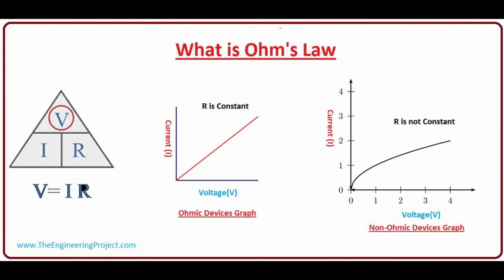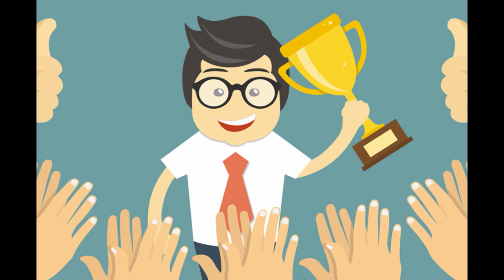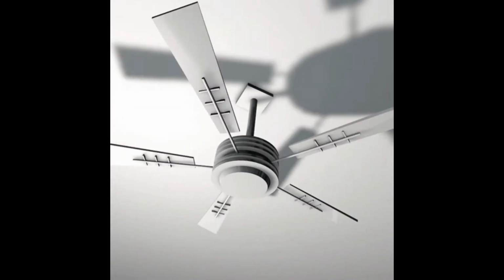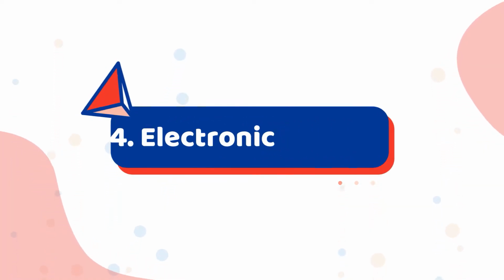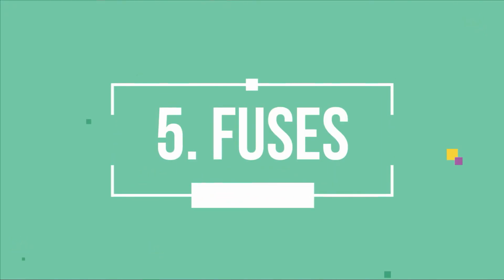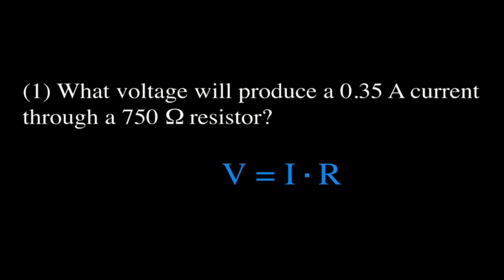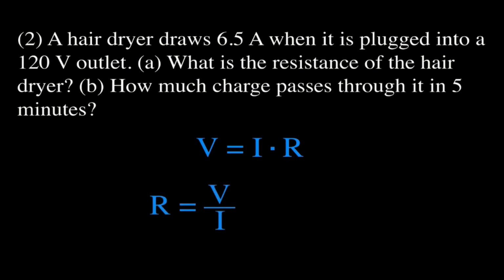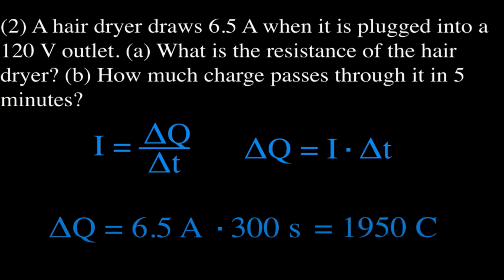Ohm's Law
This video will talk about Ohm's Law, who discovered the law, how it is used in everyday life, and some examples using the formula
Phyics Ohm's Law video by: Nonthakrit Sachdev PhysicsH Period:E 22/2/2021